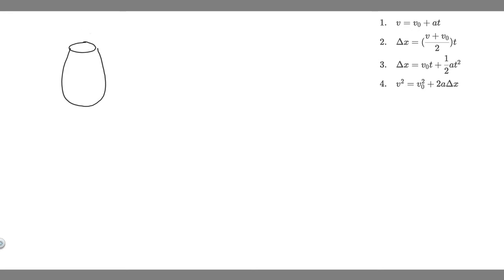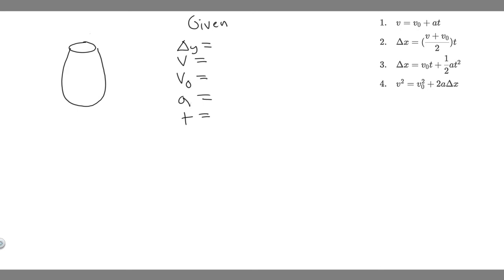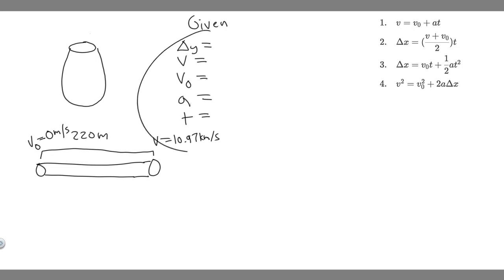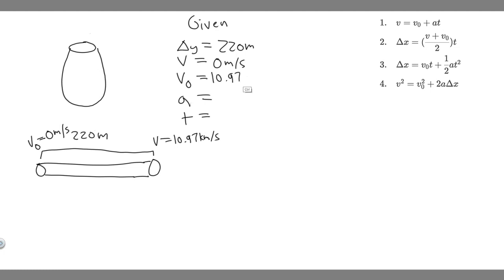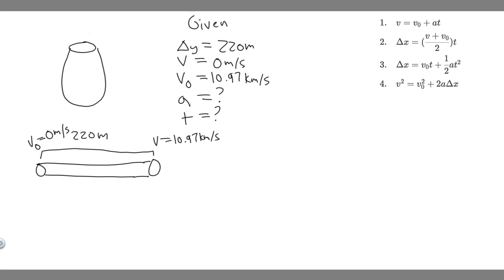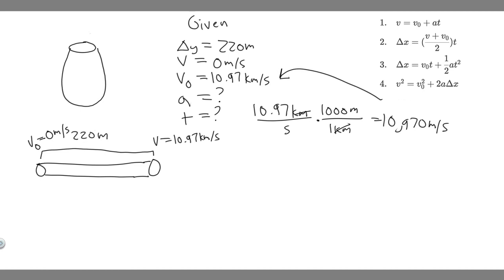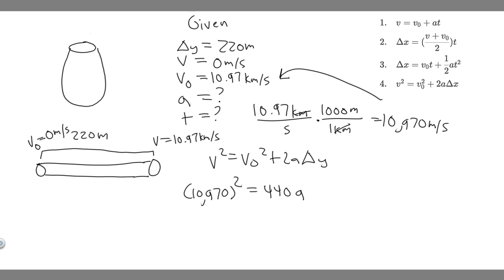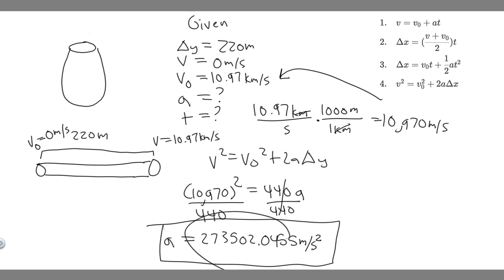In 1865 Jules Verne proposed sending men to the Moon by firing a space capsule from a 220-m-long can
In 1865 Jules Verne proposed sending men to the Moon by firing a space capsule from a 220-m-long cannon with final speed of 10.97 km/s. What would have been the unrealistically large acceleration experienced by the space travelers during their launch? (A human can stand an acceleration of 15g for a short time.) Compare your answer with the free-fall
acceleration, 9.80 m/s^2